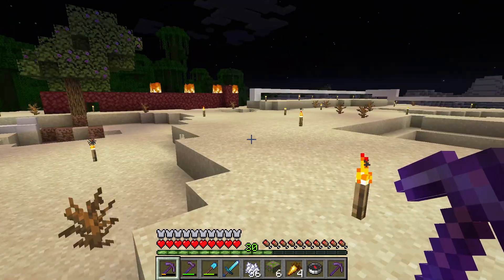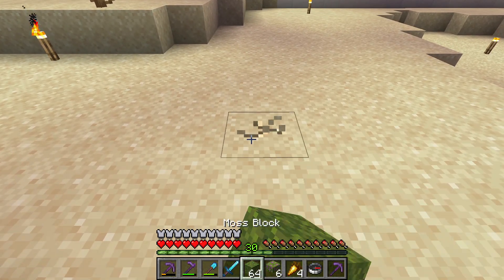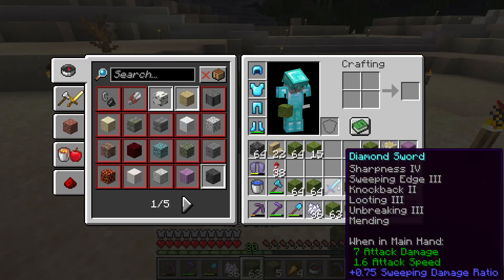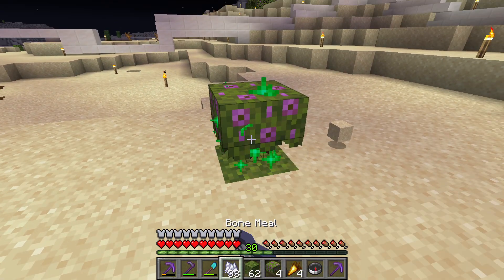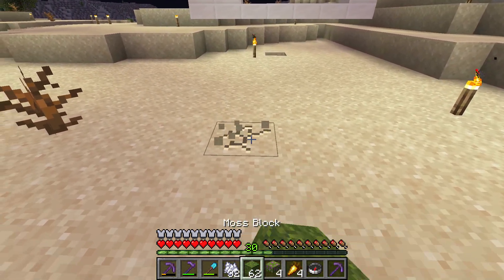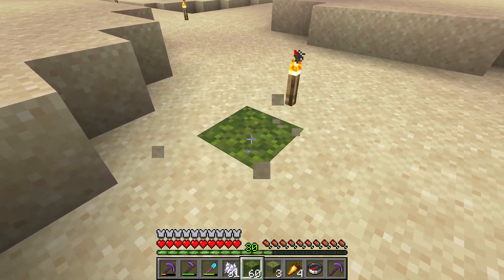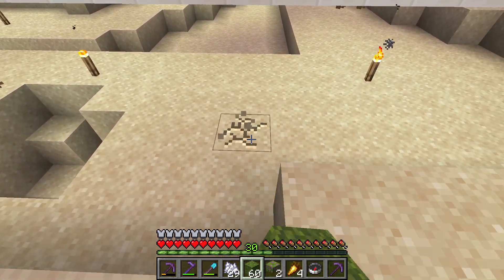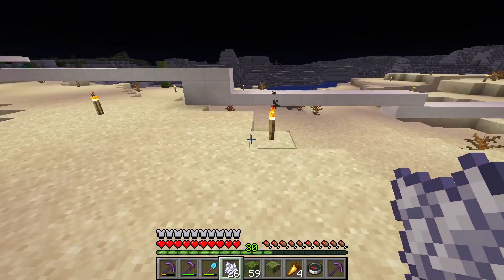Growing Azalea trees in the Desert - Minecraft 1.21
I show you how I put the floering azalea on the ground and then bone mealed it